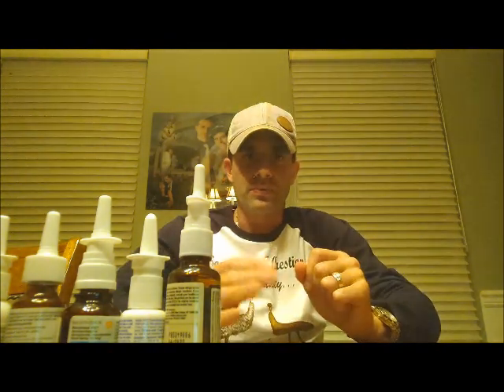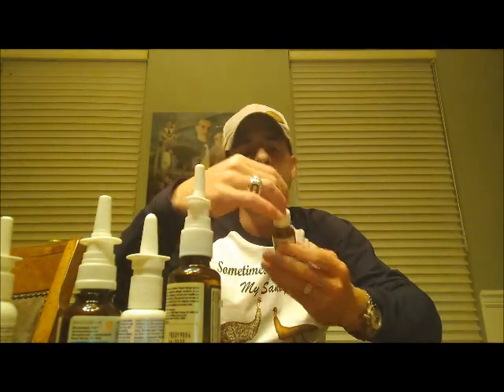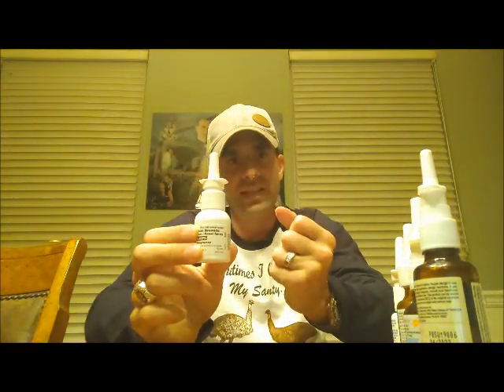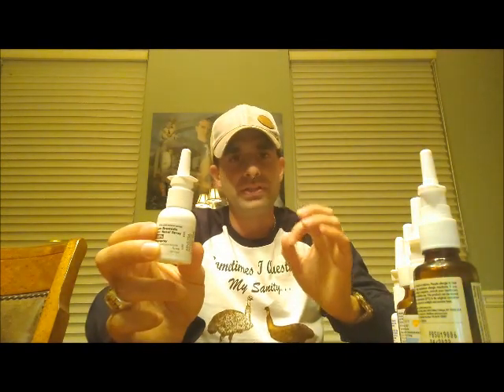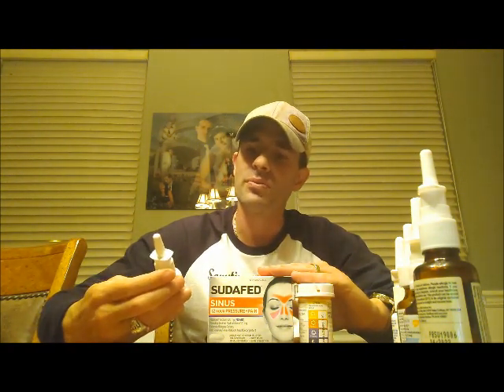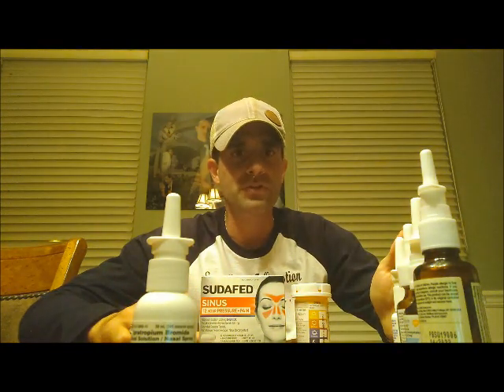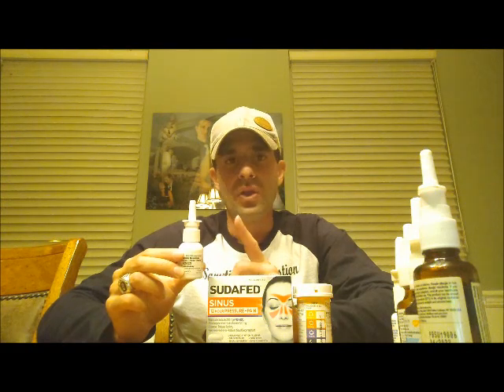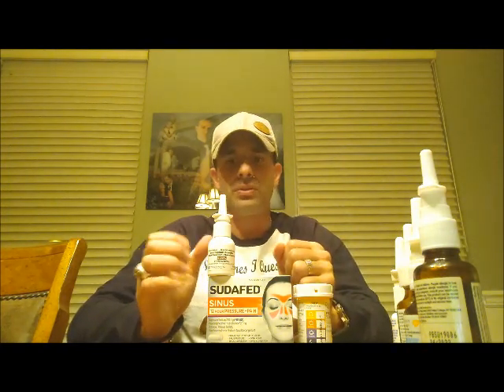HOW TO PREVENT, TREAT AND CURE AN EAR INFECTION aka "Glue Ear" - PART 4 "IPRATROPIUM" Drew Pizzulo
Drew Pizzulo in this episode discusses the little known secret of how the nose spray "Ipatropium Bromide" helps solves Glue Ear in conjunction with sudafed and predisone.